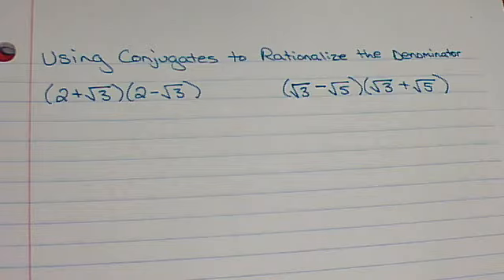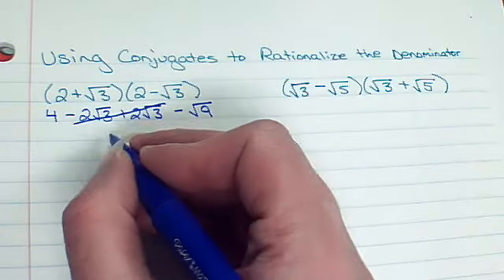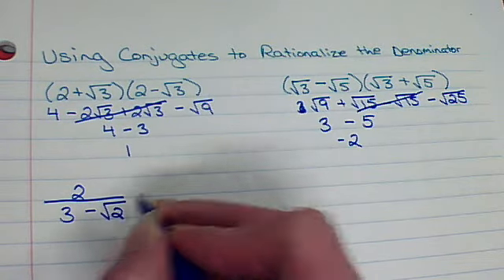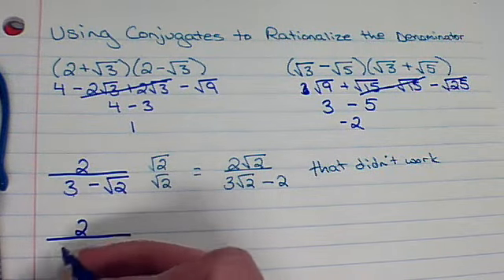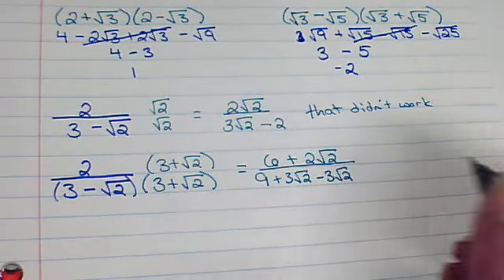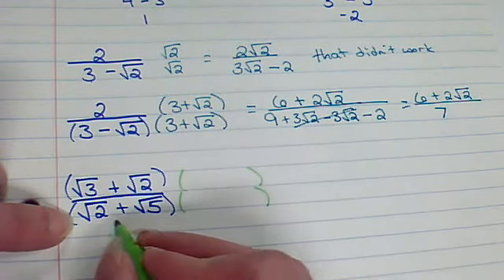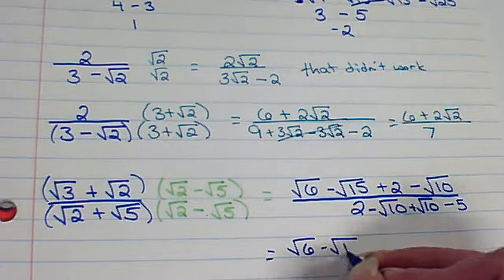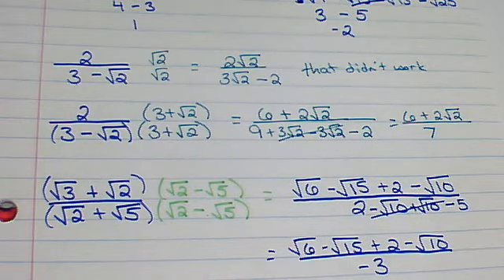Rationalizing the Denominator (with Conjugates)